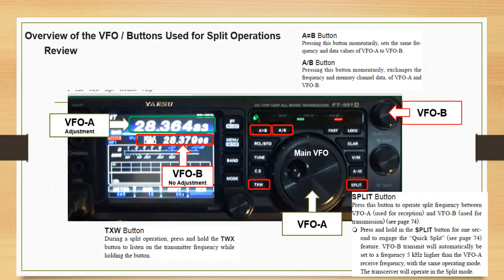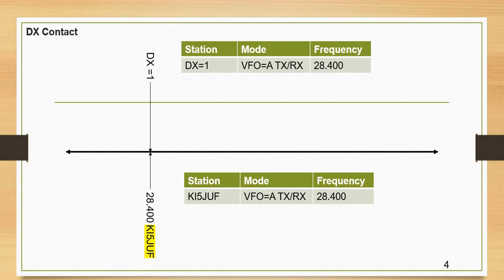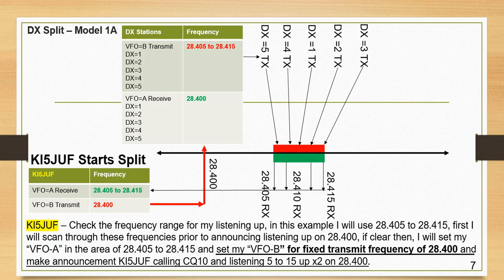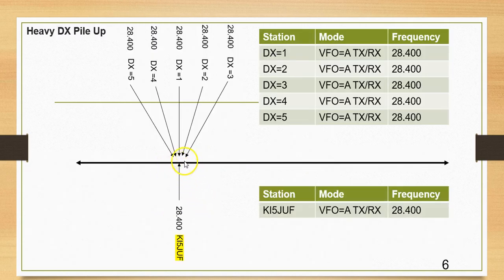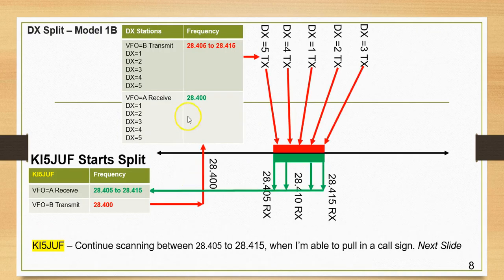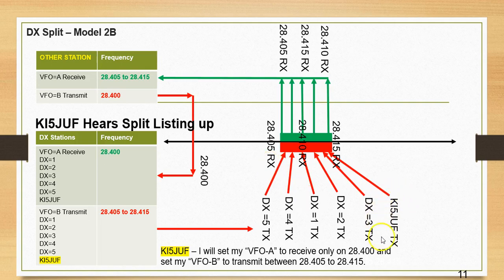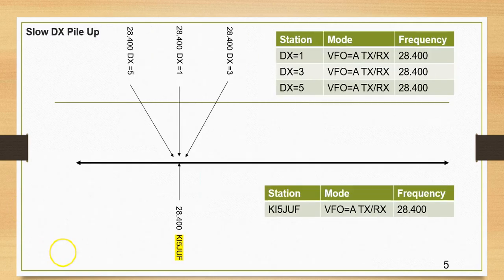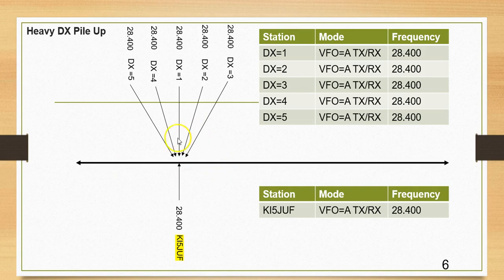Quick Overview Split Operations on the FT991A Using VFO-A and VFOB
This video gives a high level overview of handling a CQ Pile Up for example on the calling Frequency 28.400, and how to take several stations calling you and spread them out across 5-15 kHz (asking them to transmit anywhere from 28.405 to 28.415 and use the same receive frequency, this allows you to listen across multiple frequencies and transmit back to those stations on the original calling frequency